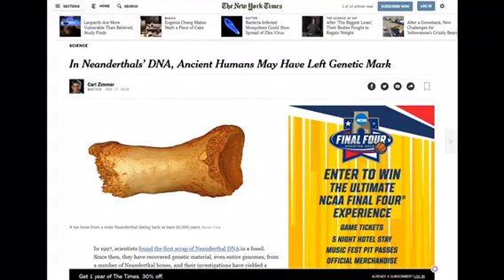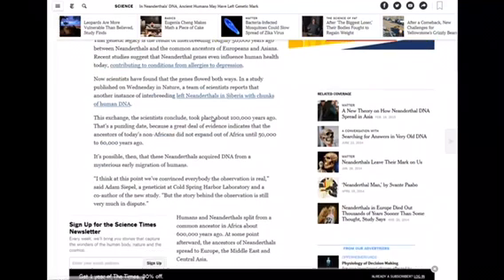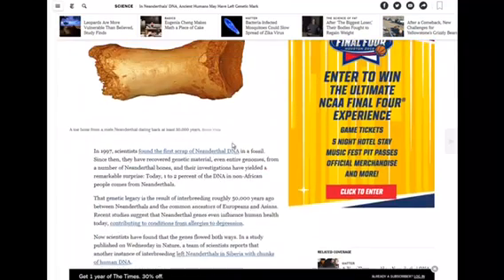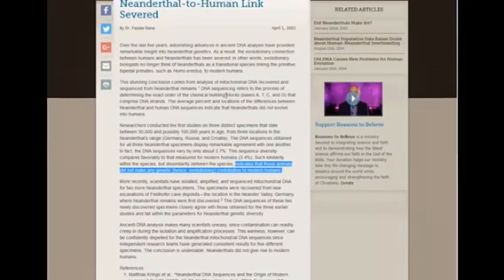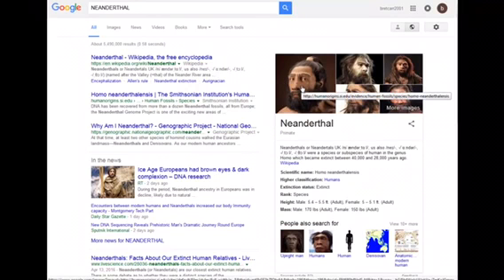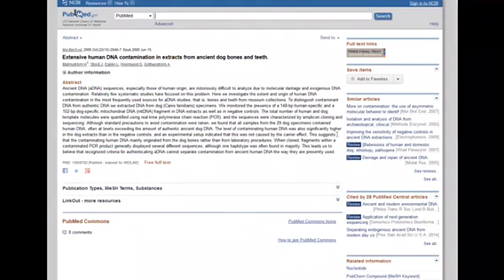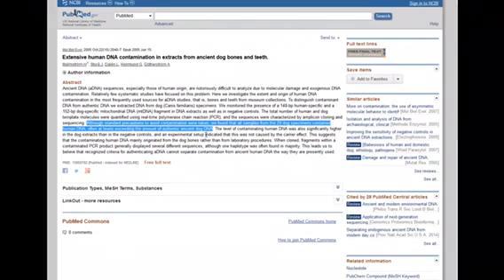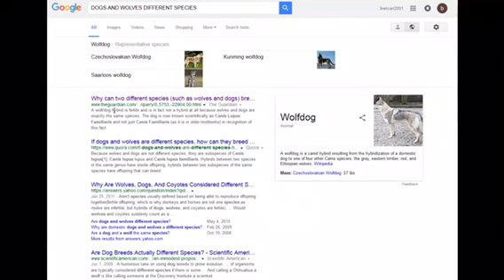C@uc@si@ns are NEANDERTHALS, not human beings proof part 1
Very important factual video based on hours research.